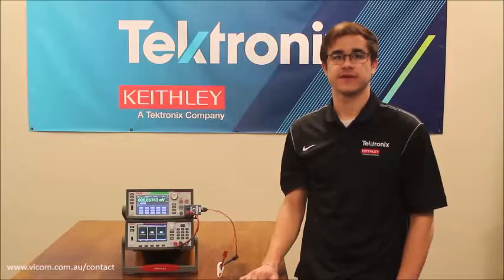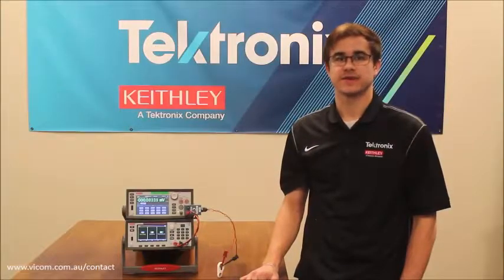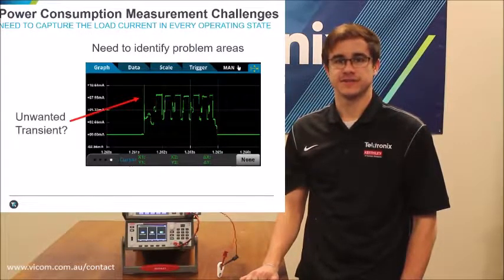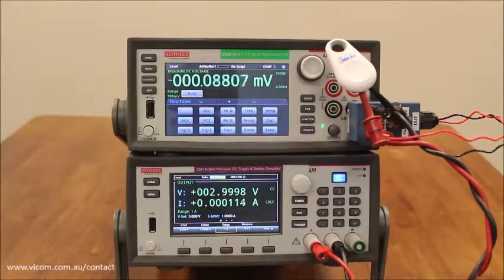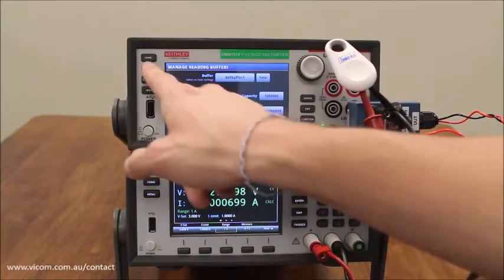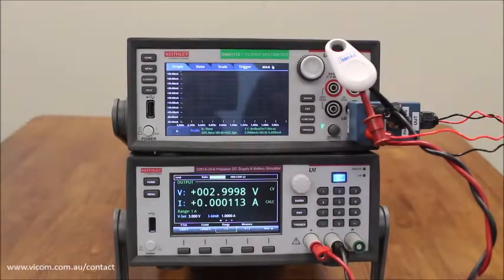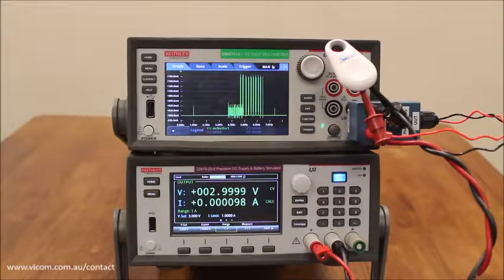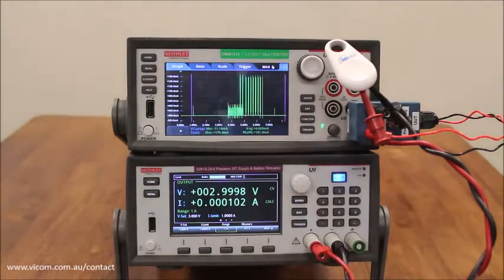Determining Average Current of an IoT Device with a Keithley DMM7510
Andy Kirby, Applications Engineer from Tektronix, shows how the DMM7510 Graphical Sampling Digital Multimeter can capture the current drain in all the states of an IoT product from the low power sleep mode to the full power transmit mode, load current burst. Using the DMM7510’s high speed, high resolution, digitizing capability, Andy captures a profile of the load current and uses cursors to determine an average drain current. This average current can be used to assess battery life based on the capacity of the battery that will power the IoT device.

Vicom Australia — Authorised Tektronix & Keithley Distributor